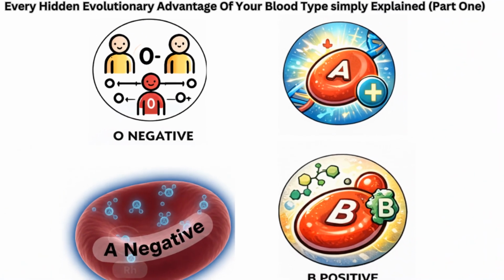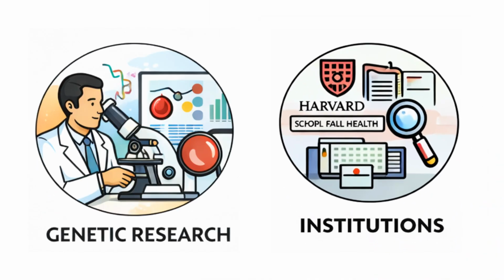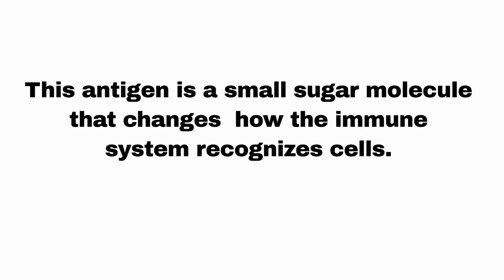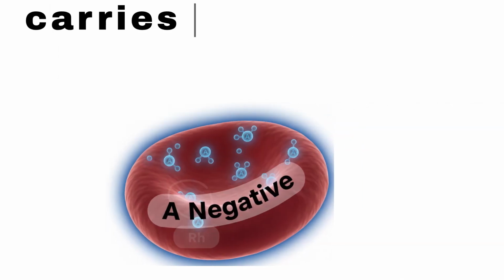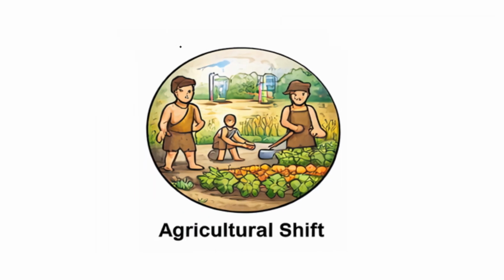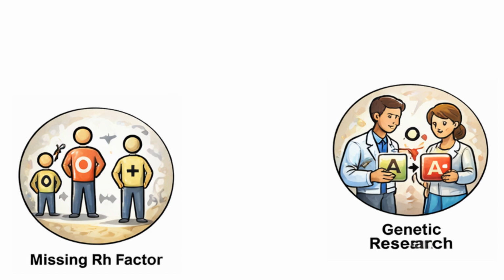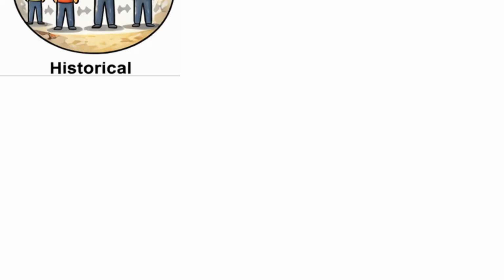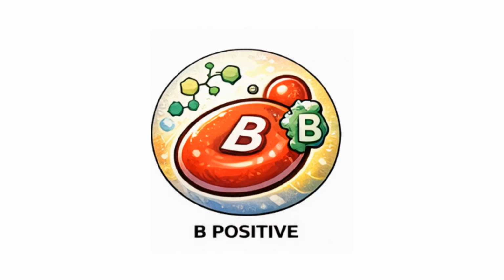Every Hidden Evolutionary Advantage Of Your Blood Type simply Explained Part One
Did you know your blood type tells a story of human evolution?

In Part One of this series, we break down the hidden evolutionary advantages of different blood types—how genetics, migration, diet, and immune adaptation shaped them over thousands of years.

Simple visuals. Clear explanations. Science made easy.

Watch to understand what your blood type reveals about humanity’s past.